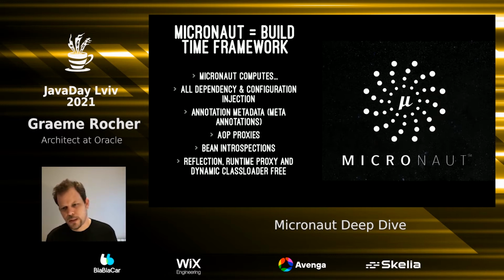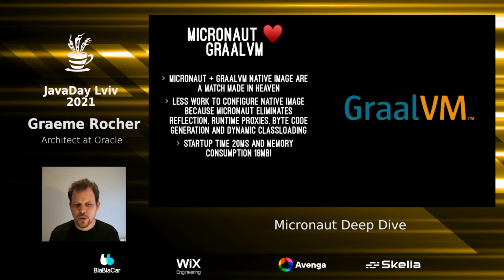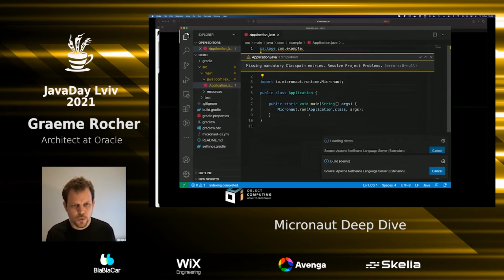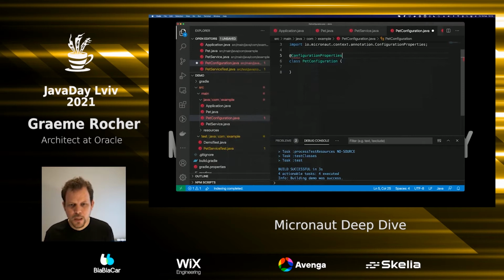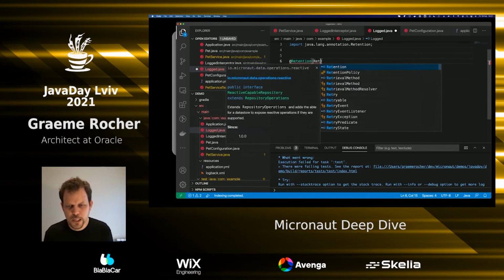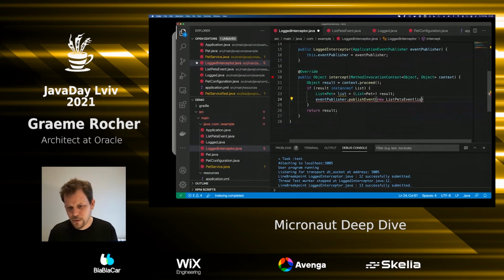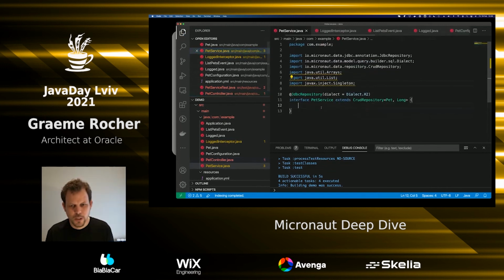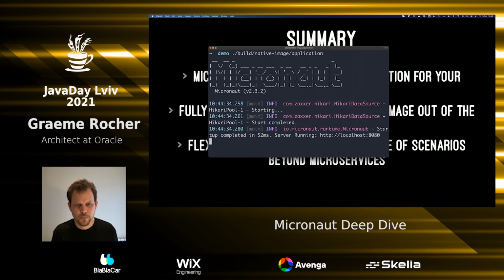Micronaut Deep Dive by Graeme Rocher | JavaDay Lviv 2021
Micronaut Deep Dive at JavaDay Lviv
Speaker Graeme Rocher, Architect at Oracle

Agenda:👇
00:00

This session is for developers looking to go beyond the basics with Micronaut, a new microservices and serverless framework for Java, Kotlin, and Groovy. Taking an extensive look at how advanced features such as dependency injection (DI), aspect-oriented programming (AOP), and ahead-of-time (AOT) compilation work, the creator of Micronaut, Graeme Rocher, will walk attendees through Micronauts elegant programming model. Attendees will come away with a better understanding of the motivations behind Micronaut's design.